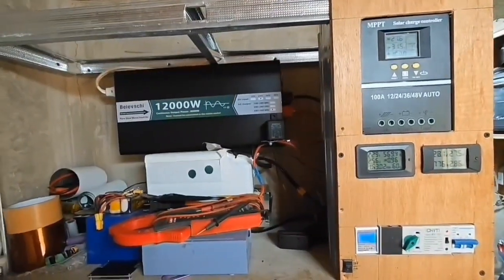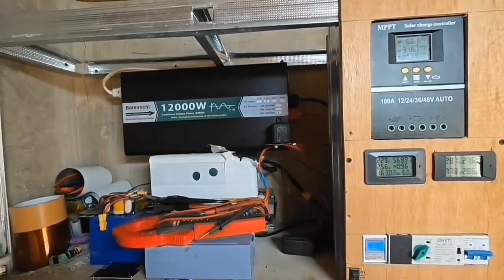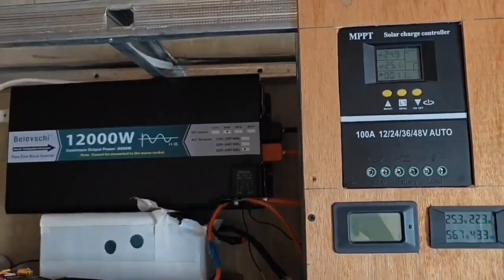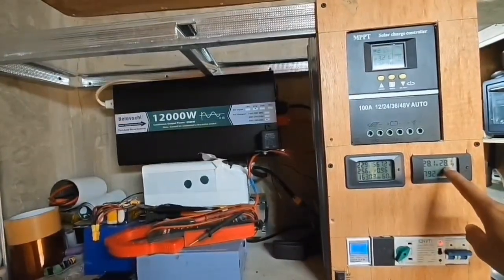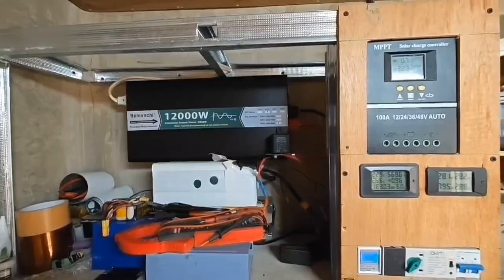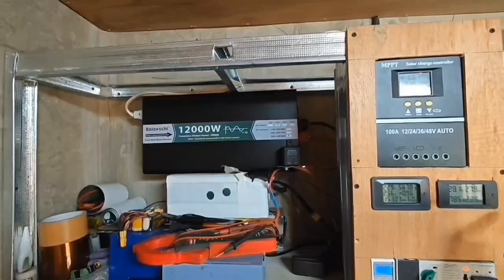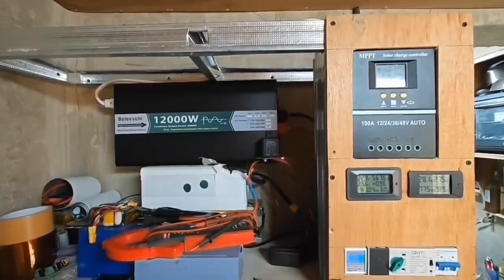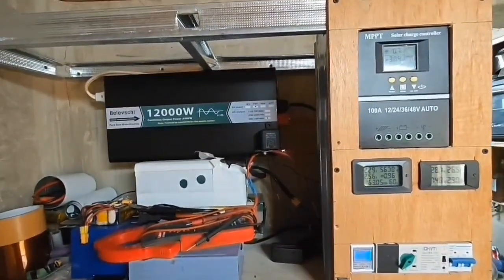bifacial panel better than a traditional panel?